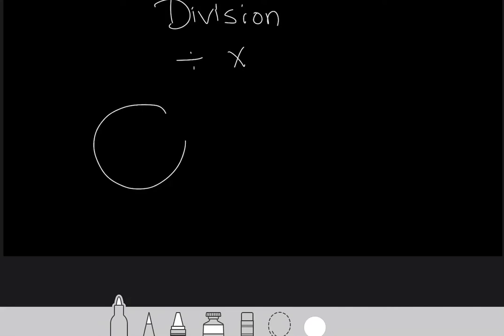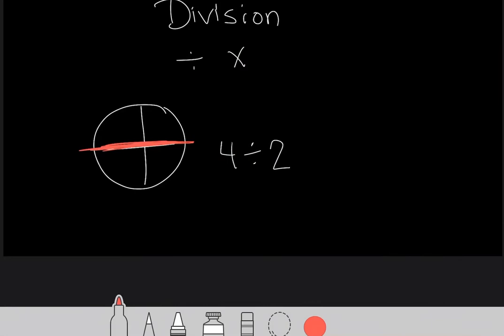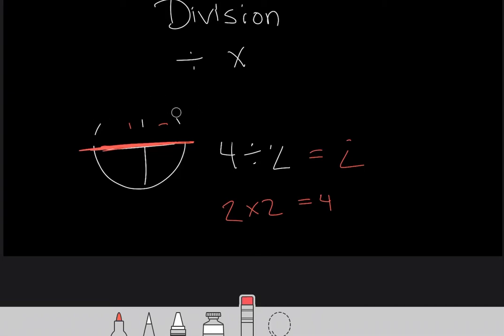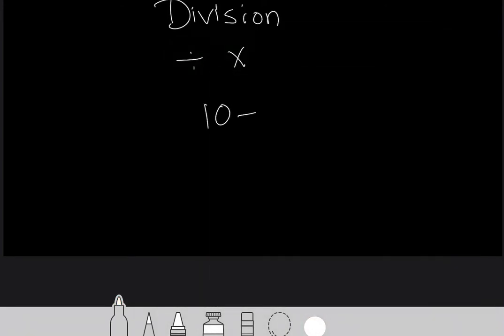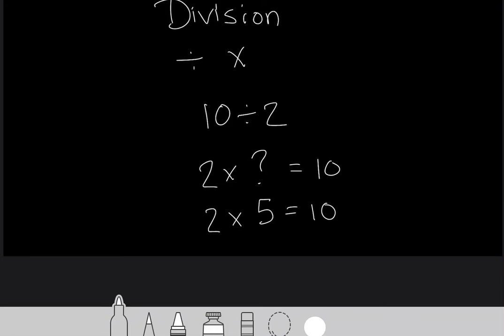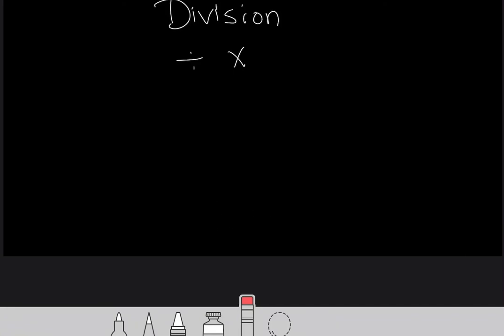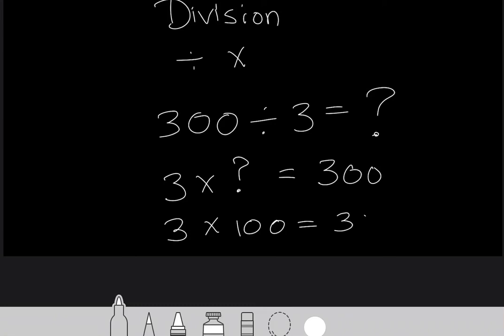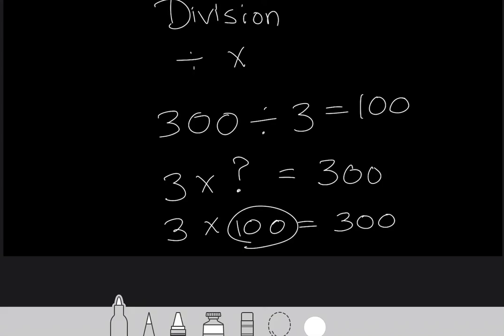Basic Division, the Inverse of Multiplication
A quick look at division and how it applies as the inverse operation of multiplication.